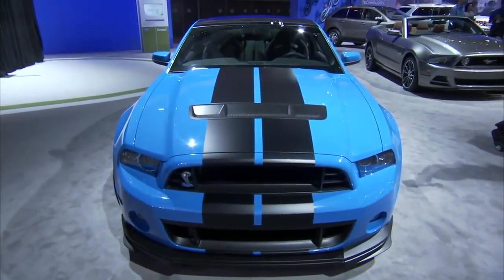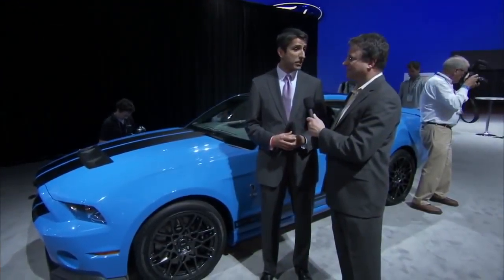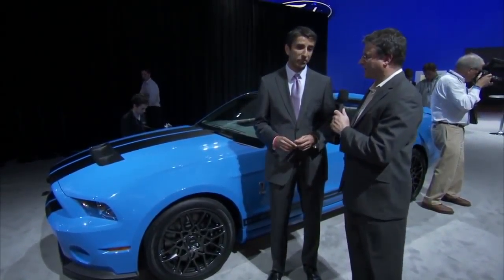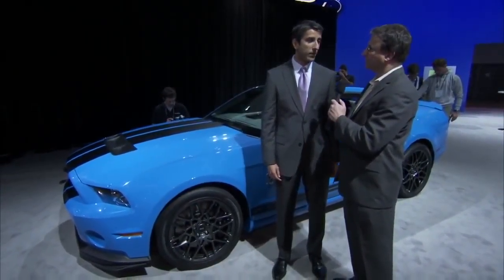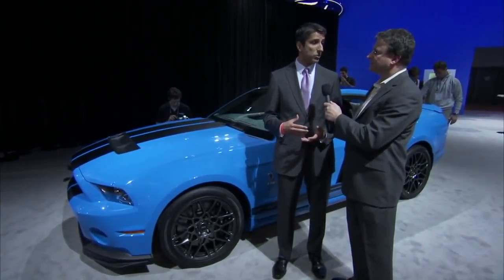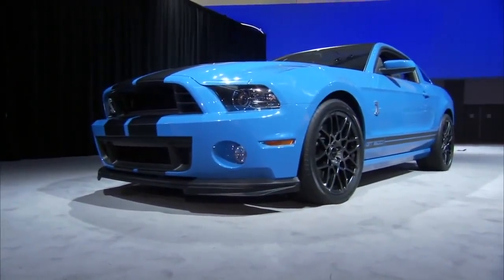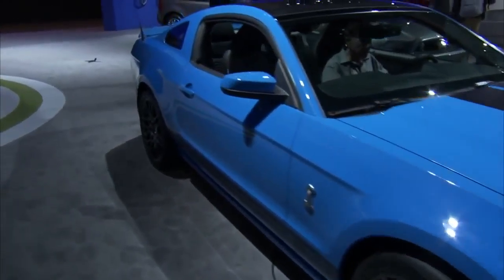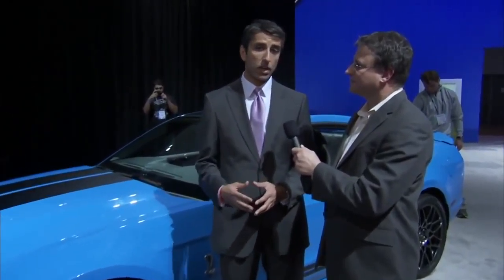Ford Shelby GT500 Details Direct from the Chief Engineer